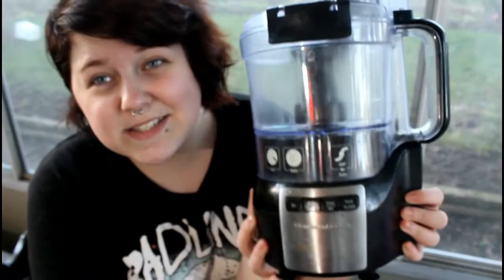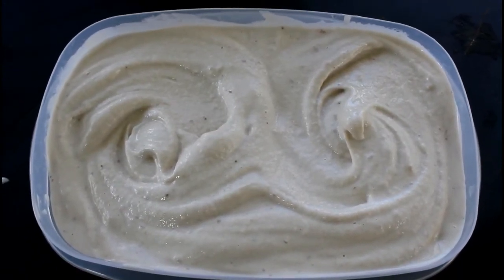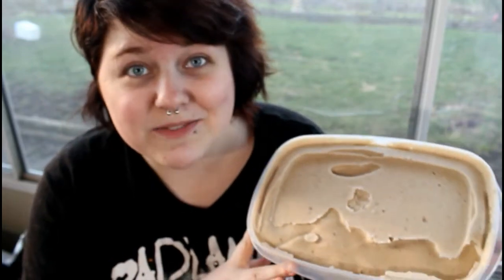Vegan Banana Ice Cream | Guilt-Free & Healthy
Lighting:
Natural Light: Window

Video Editing Programs:
Wondershare Filmora

Photo Editing:
PicMonkey

ALL NEGATIVE AND RUDE COMMENTS WILL BE DELETED. BE KIND TO EACH OTHER ♥